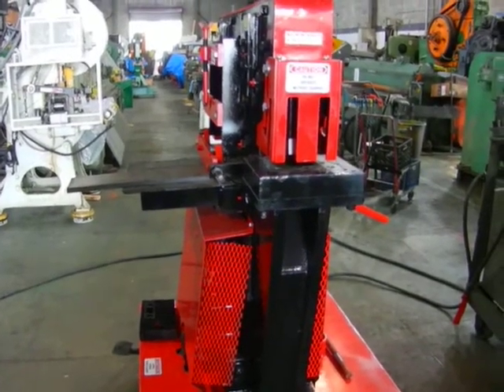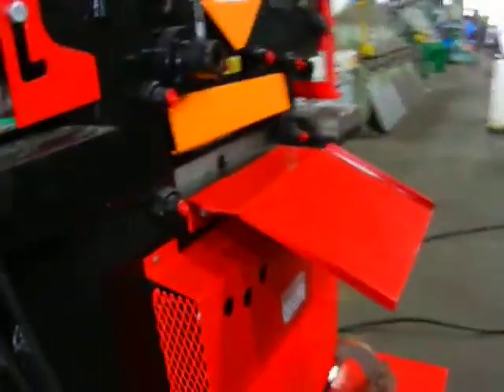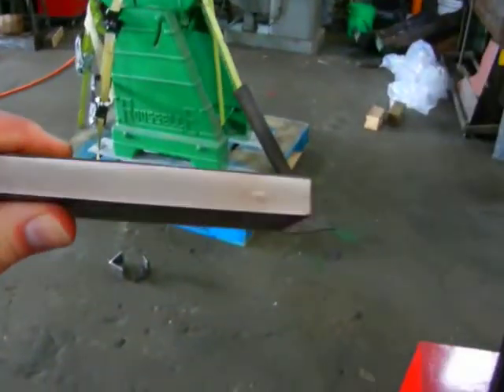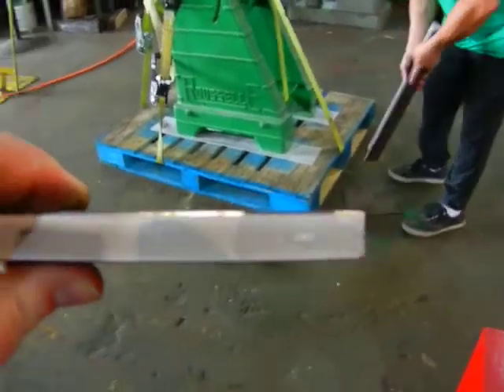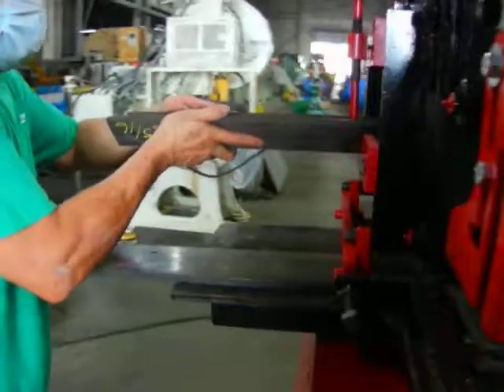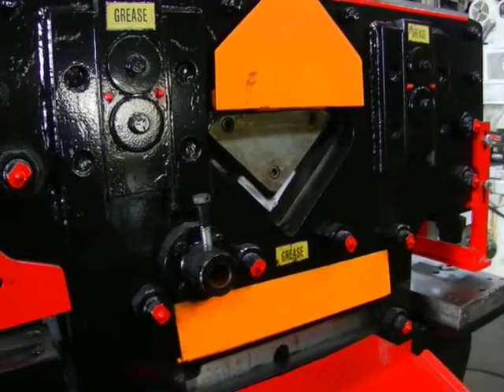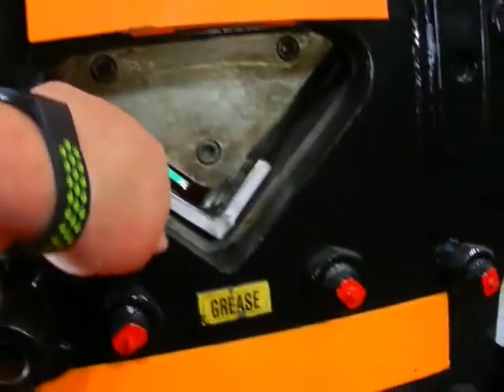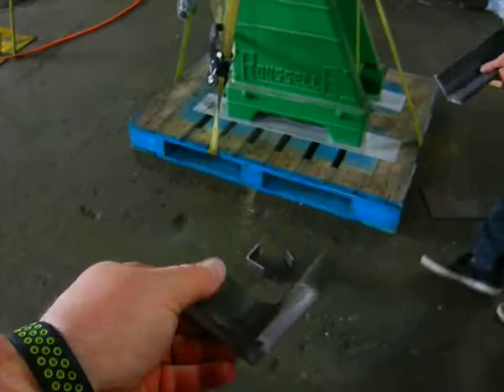Edward 90 Ton Ironworker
Here we have a nice used little 90 ton Edwards hydraulic Ironworker.  We replaced both cylinders with brand new cylinders, new hoses and sharpened/adjusted all the blades.